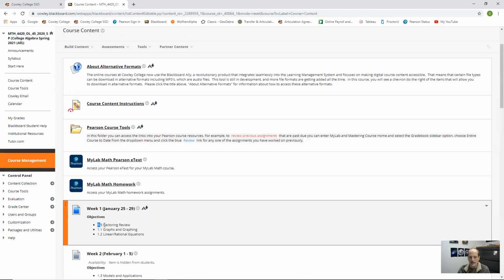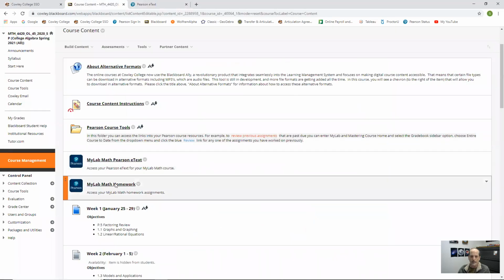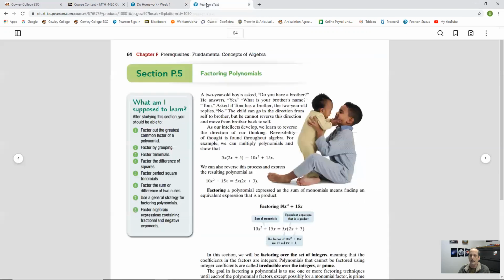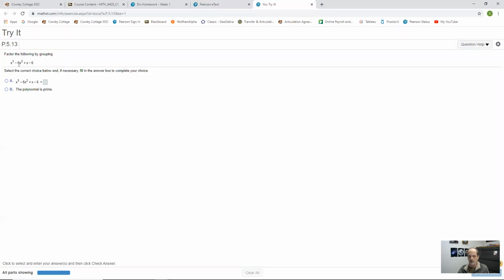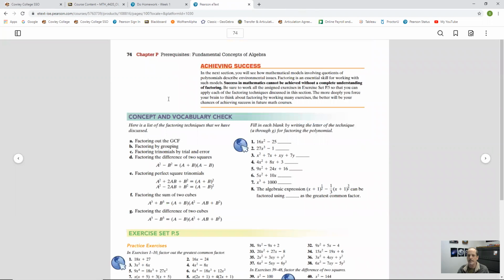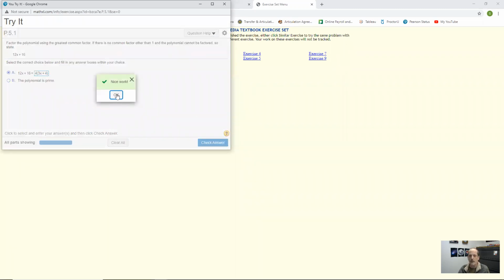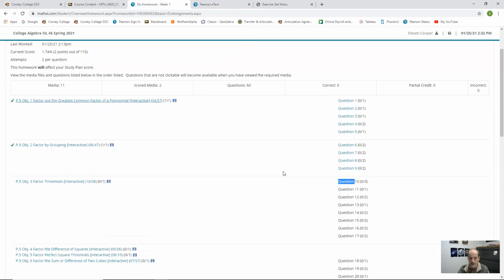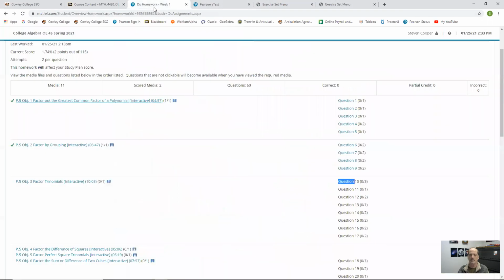Using Your On Line College Algebra Resources